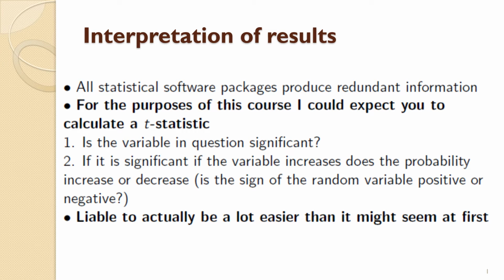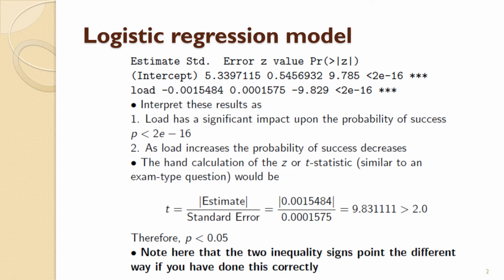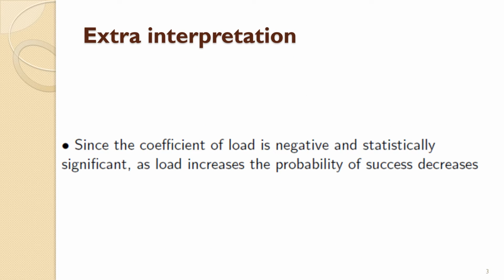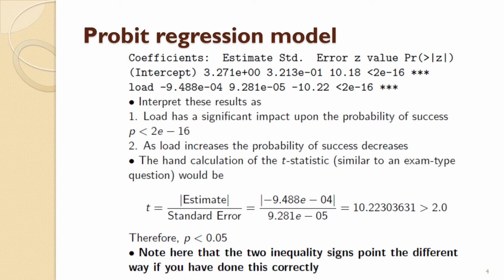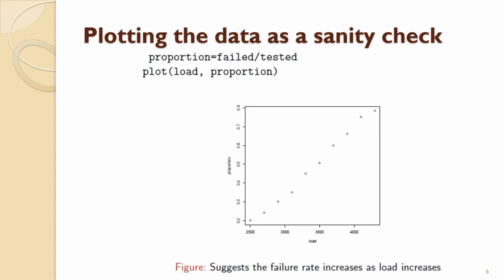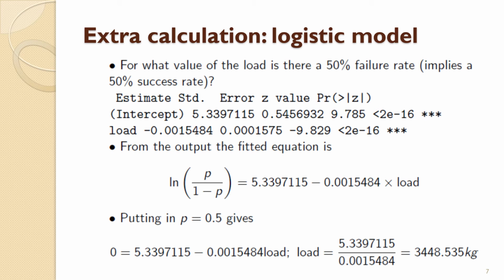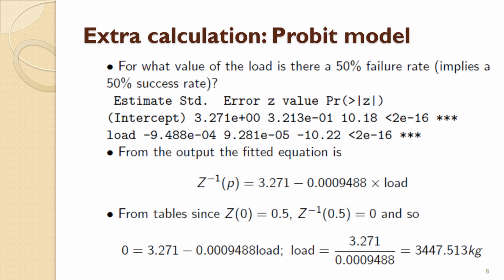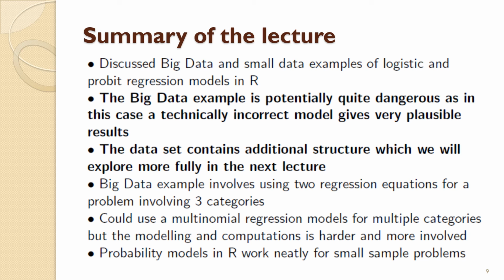BlockchainLecture2PartIV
Part IV of Lecture 2 on a lecture course in Blockchain and Financial Technology